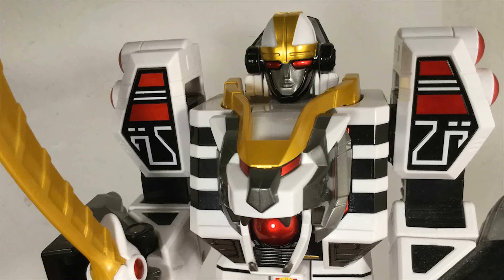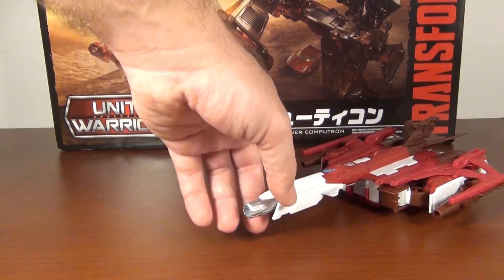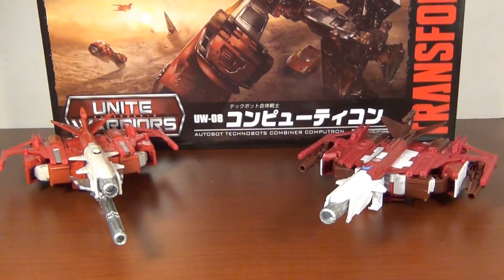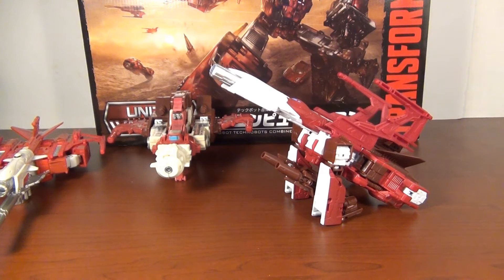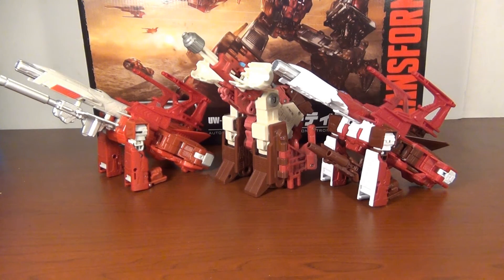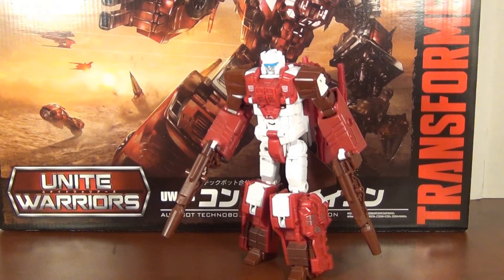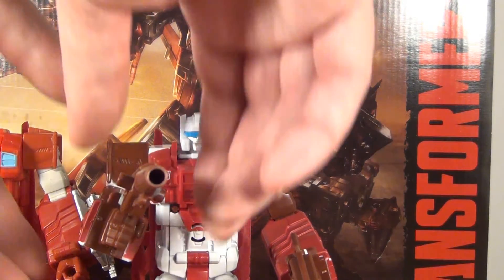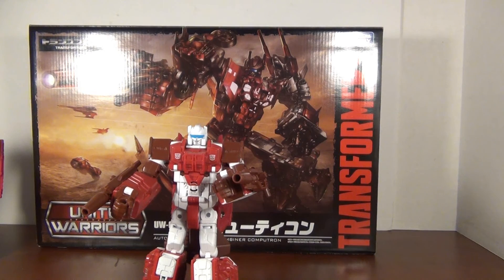Takara Transformers Unite Warriors Computron Part 2 Scattershot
Starting a series of Reviews for Unite Warriors Computron. Looking at each Figure Individually before looking at the Big Bot Himself. Next up is the leader of the group, Scattershot who had some slight retouches done since Combiner Wars.